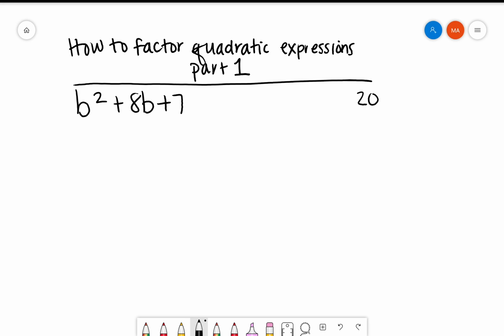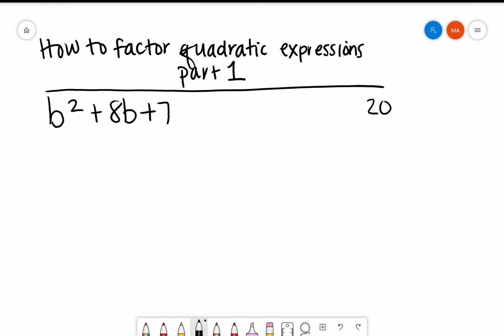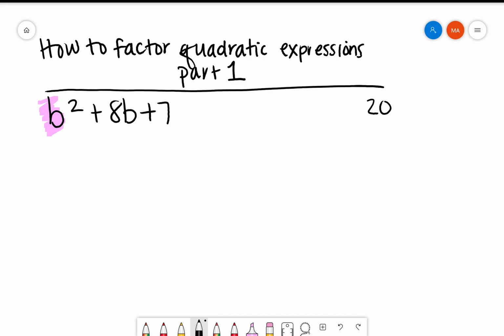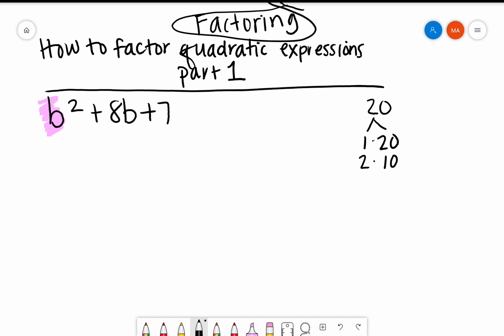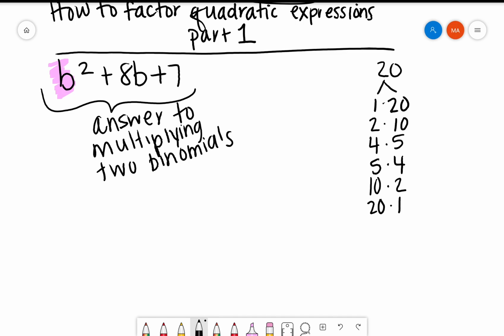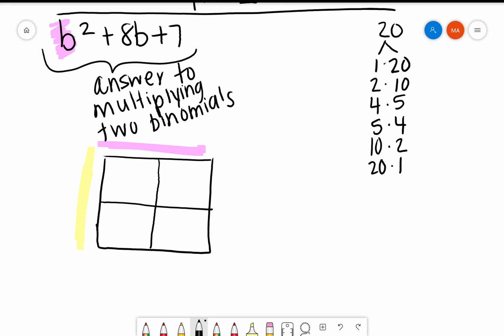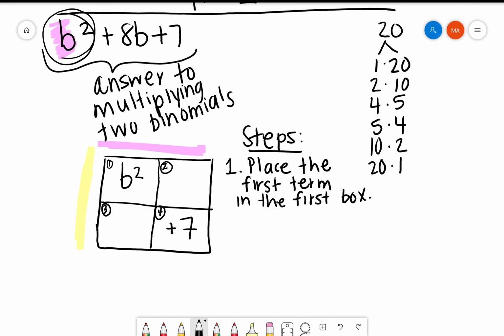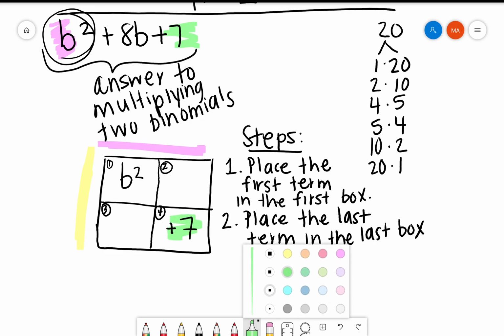Factoring trinomials p1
Hi guys! I am trying my best to learn all this new technology (no I don't make videos lol) so editing is NOT my strong suit. If you have recommendations on how to make this better, please let me know!! Love you all!